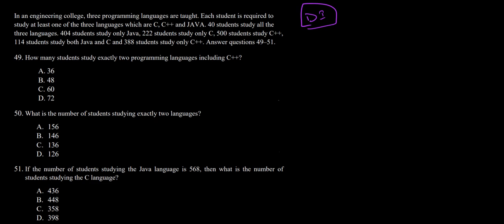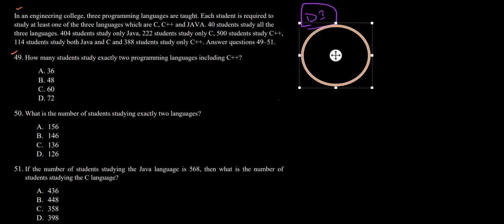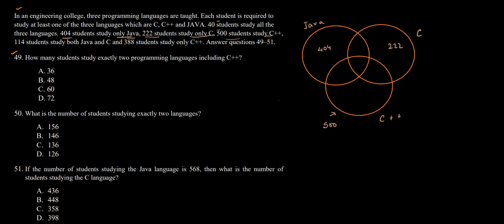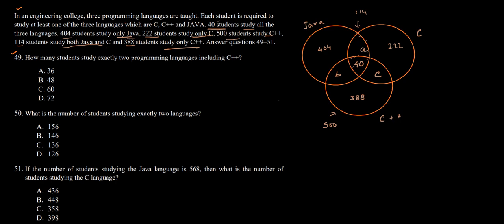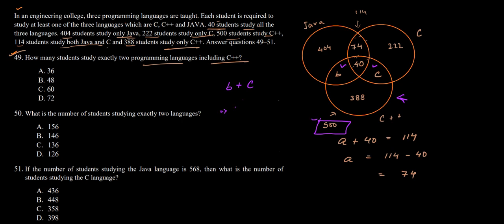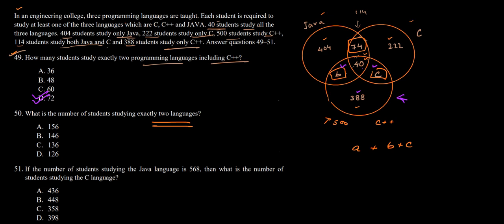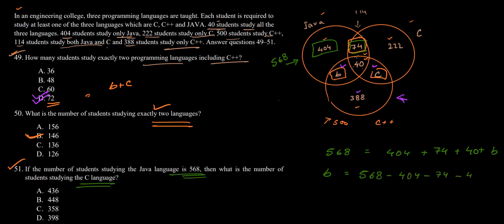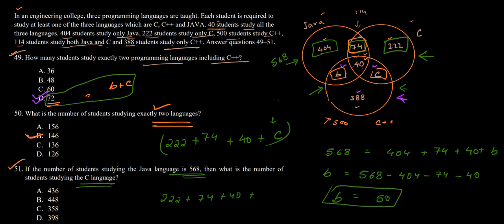ACET 2019 SEPTEMBER QUESTION PAPER DATA INTERPRETATION SOLUTION DETAILED EXPLANATION.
# Solved Question Paper # DI # Latest Question Paper # MCQ # Passages # Venn Diagrams # Solution # Explained # Bar Graph # Practice Questions # ACET June 2020 # Question No. 49-51.

The "Actuarial Common Entrance Test" (ACET) is an entrance exam for those who want to join as student members of the Institute of Actuaries of India (IAI) and plan to take & qualify in the various actuarial examinations conducted by the IAI. If you're already a member of the IAI, you are not required to take this entry exam and can continue to appear for the various actuarial examinations.